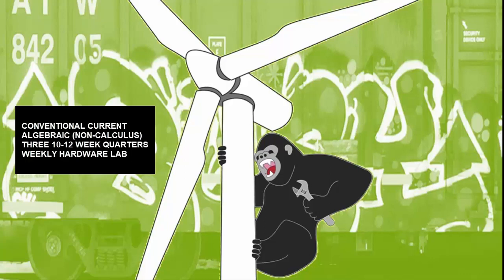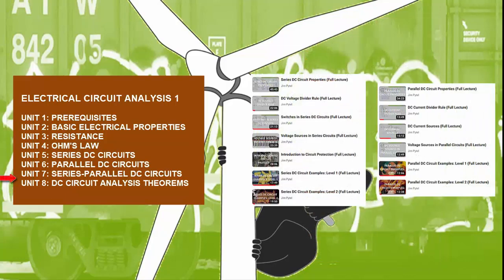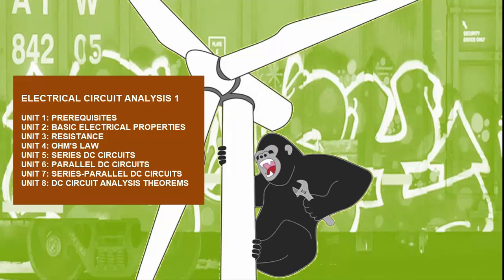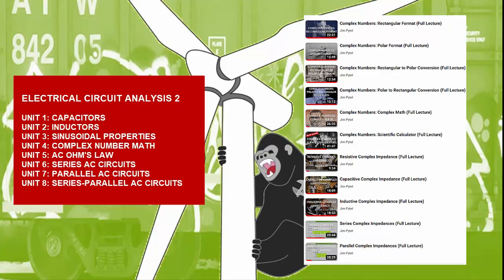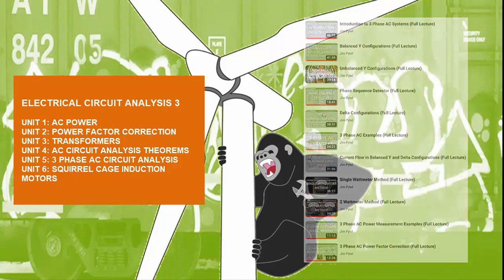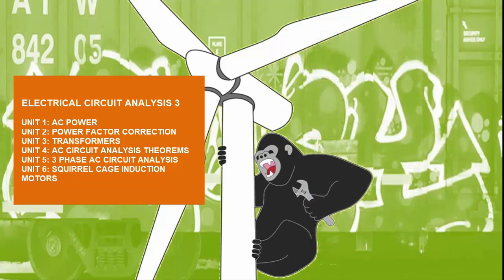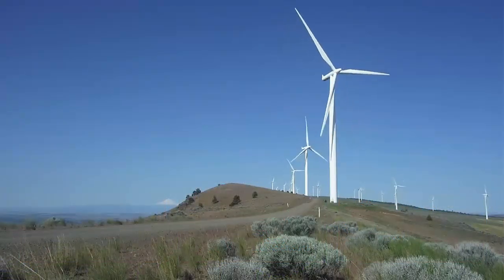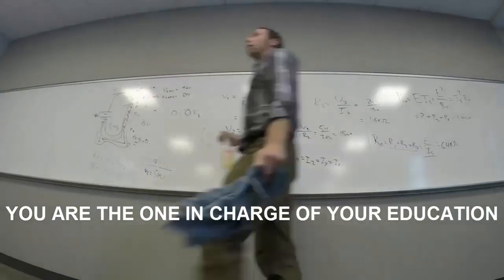THIS IS ELECTRICAL CIRCUIT ANALYSIS!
This is a brief introduction and orientation to the recently updated and reorganized Electrical Circuit Analysis series as well as recommendations on how to use this content to further your educational goals.

0:00 Introduction
0:40 Flipped Classroom
1:24 Electrical Circuit Analysis Series
1:48 Electrical Circuit Analysis 1
4:03 Electrical Circuit Analysis 2
5:05 Electrical Circuit Analysis 3
7:39 Recommended Practices
9:40 FAQs

end image: Leonardo Ulian technological mandala 02